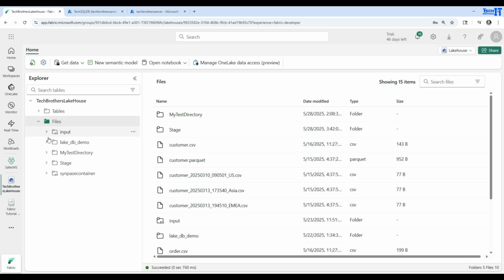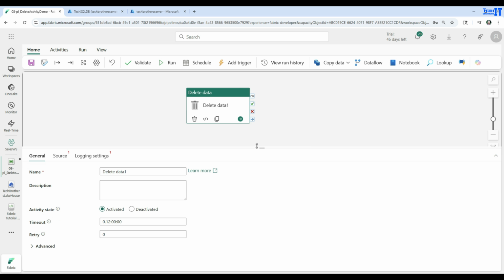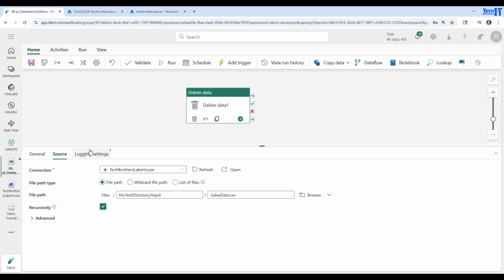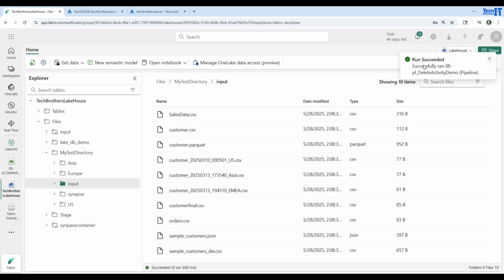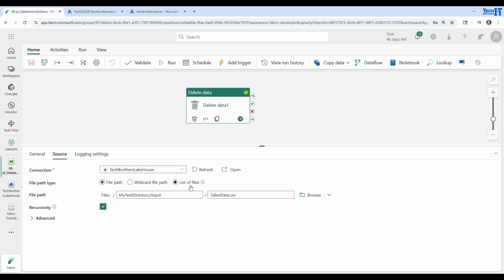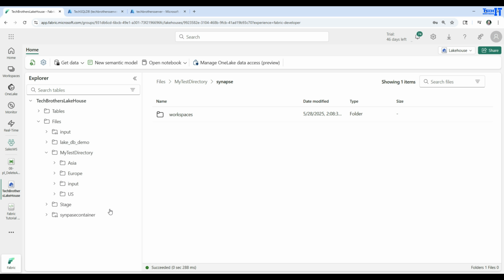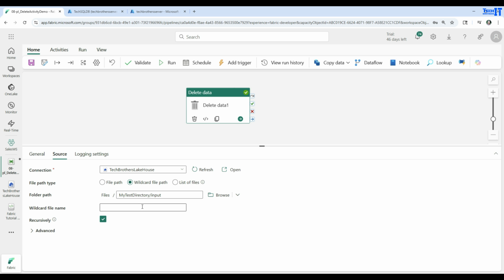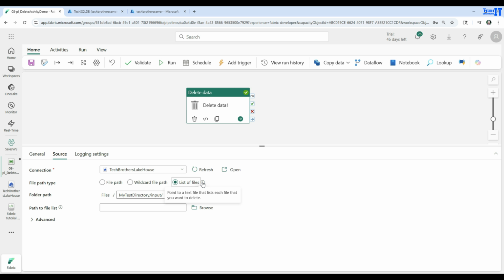Delete Files and Folders Using Delete Activity in Pipeline | Microsoft Fabric Tutorial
Welcome to Episode 56 of the Microsoft Fabric Tutorial series by TechBrothersIT! In this video, you'll learn how to delete files and folders from storage using the Delete Activity in a Microsoft Fabric Data Pipeline.

This tutorial walks you through:

✅ When and why to use the Delete Activity
✅ Configuring the Delete Activity in a pipeline
✅ Setting file paths and folder targets
✅ Recursively deleting subfolders
✅ Practical example and troubleshooting tips

Mastering Delete Activity is essential for managing storage and keeping your Lakehouse and ADLS clean and efficient.